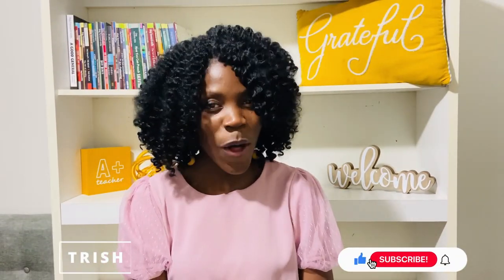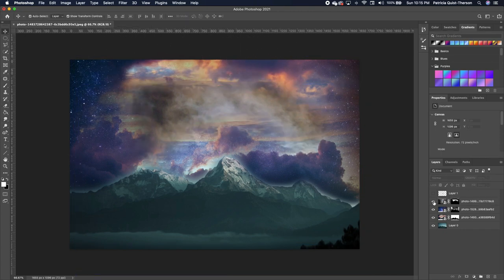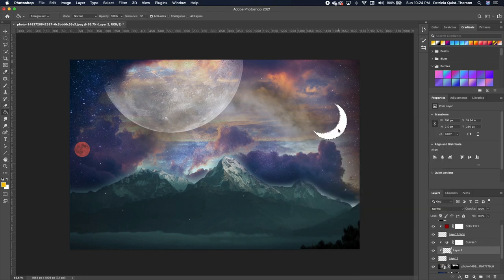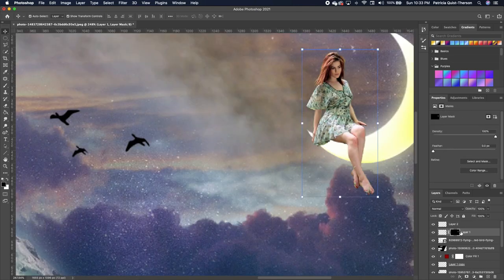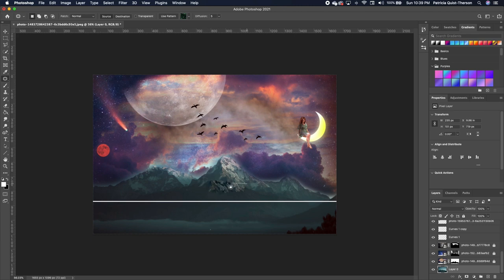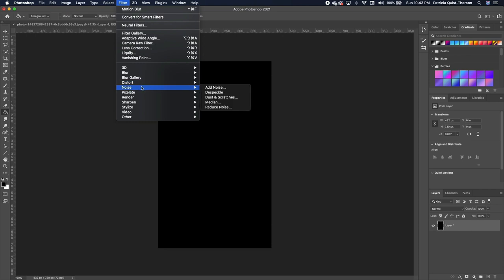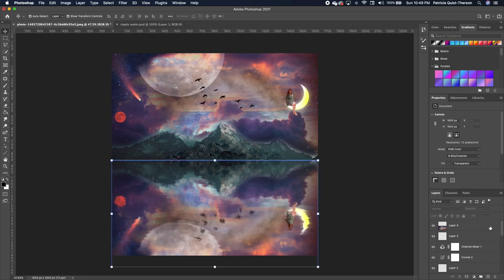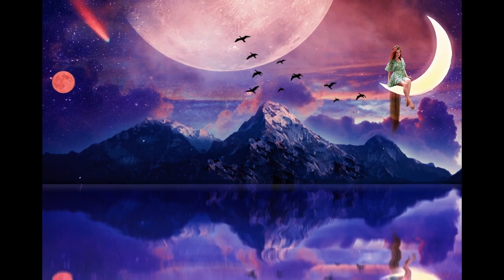Photoshop Compositing Tutorial | Photo Manipulation Effect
In this photoshop tutorial, I will show you how to create Photoshop Compositing Tutorial | Photo Manipulation Effect